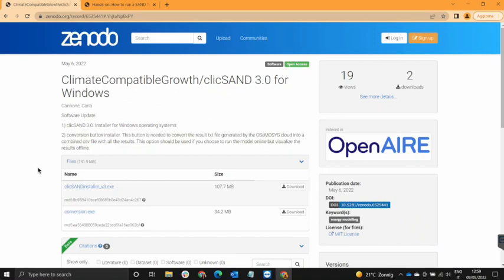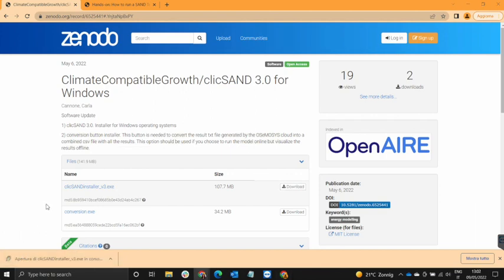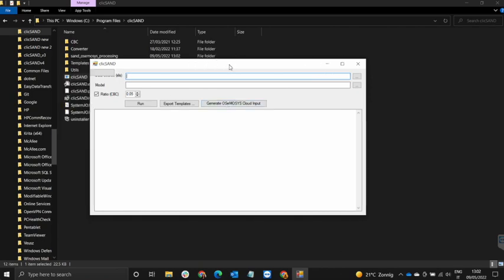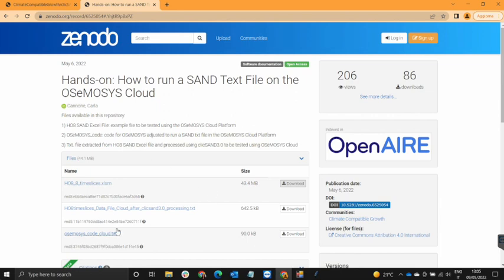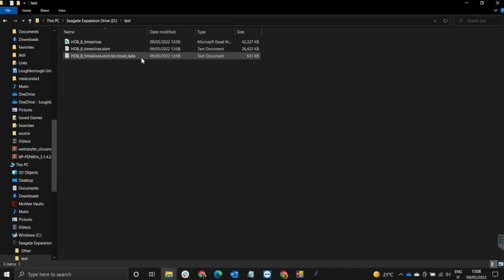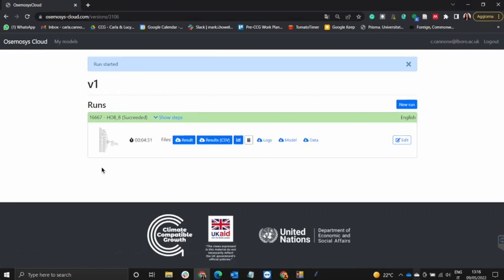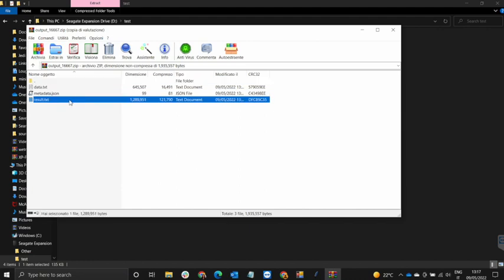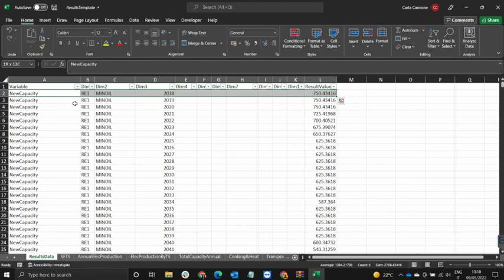Additional Tutorial OSeMOSYS & FlexTool: Installing and using ClicSAND 3.0 on Windows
By the end of this exercise, you will learn how to download and install the most recent version of clicSAND, called clicSAND 3.0.

There is a Google Group that offers community support for OSeMOSYS

The OSeMOSYS and FlexTool course (available for windows and mac) is available